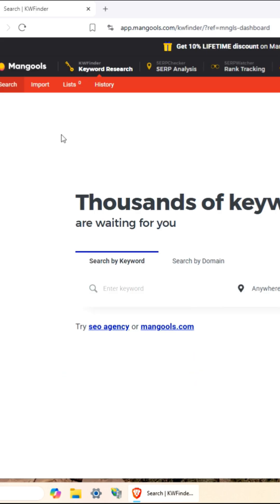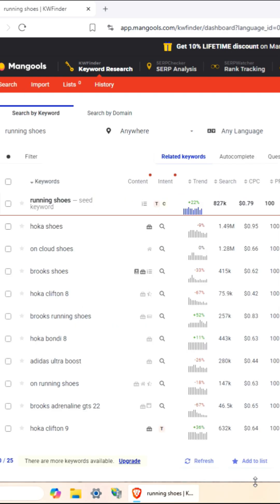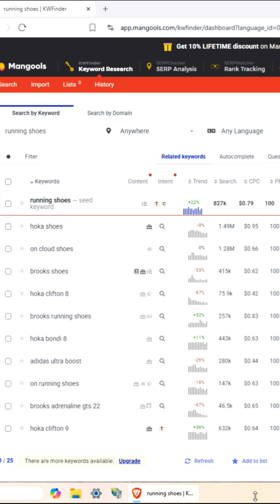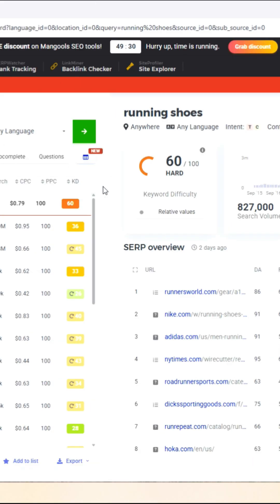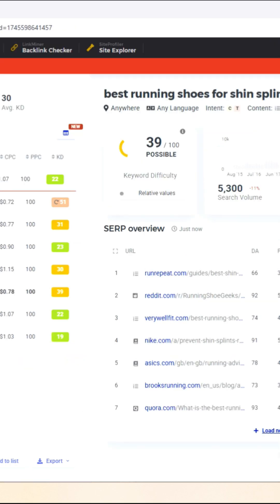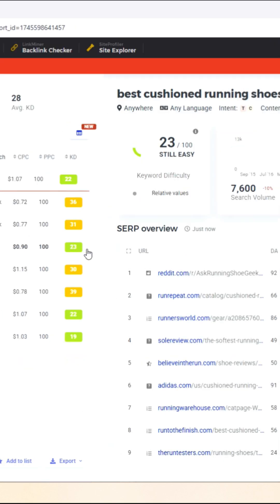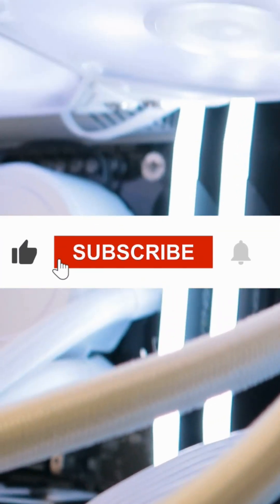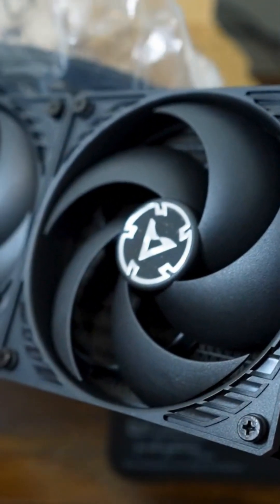The Secret to Ranking Fast?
Finding niche keywords with low keyword difficulty is essential for boosting your YouTube channel and website, and Mangools KWFinder offers tremendous value compared to other keyword tools. In this video, I’ll show you how KWFinder’s intuitive interface and advanced filtering options make it easy to uncover high-potential keywords that bigger competitors often overlook. Mangools stands out for its affordability and user-friendly design, delivering powerful features without the steep learning curve or high cost of tools like Ahrefs or SEMrush.